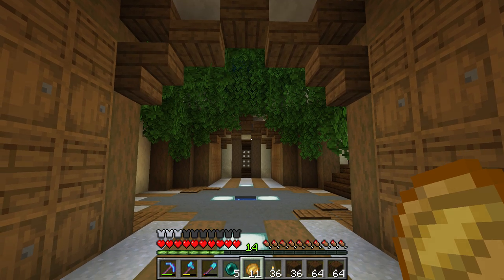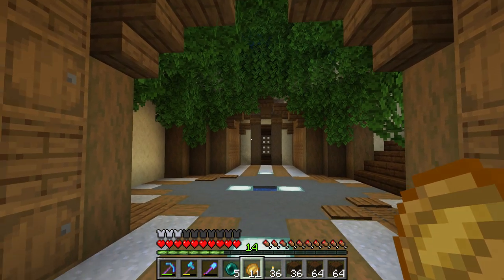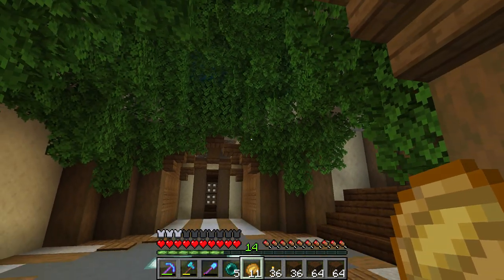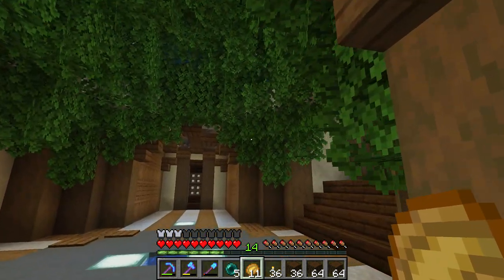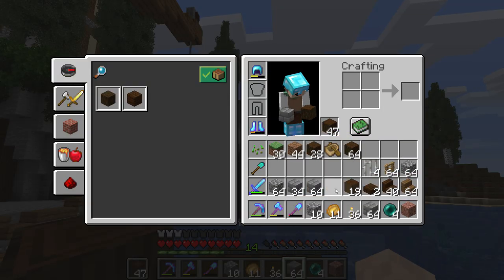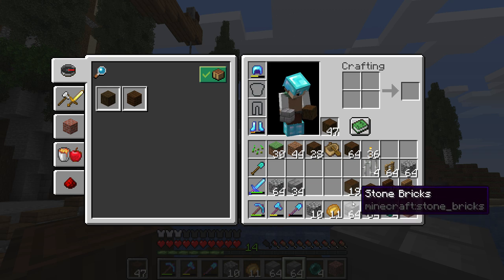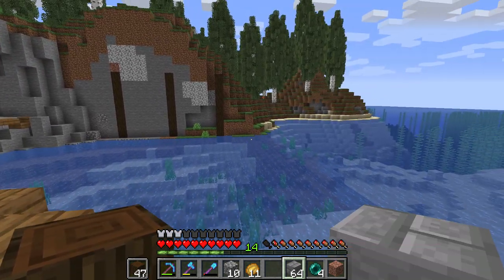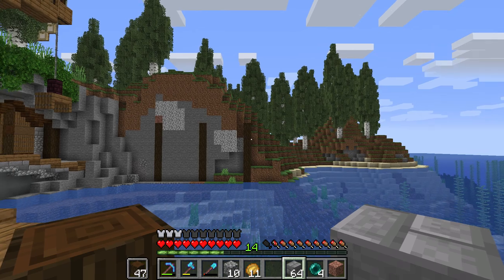Hoisting a Boat in Minecraft | Single Player Survival 1.14.4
Episode 85